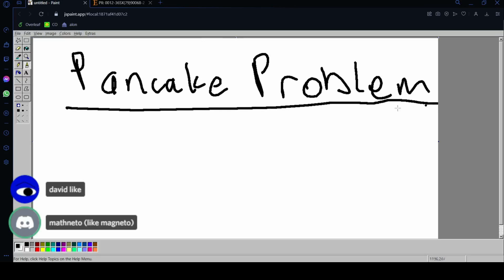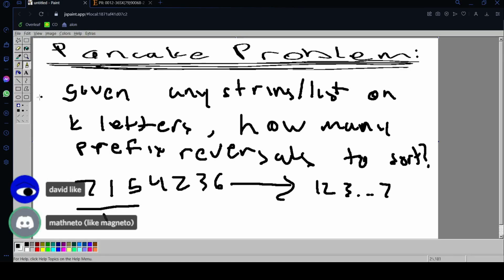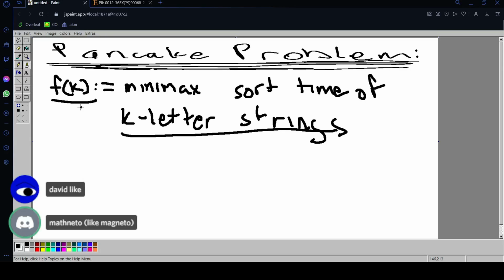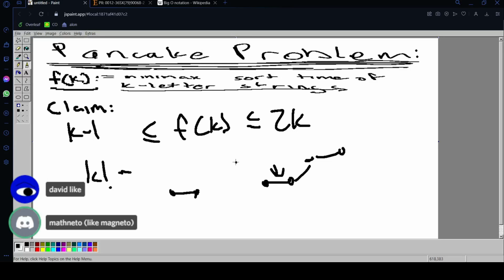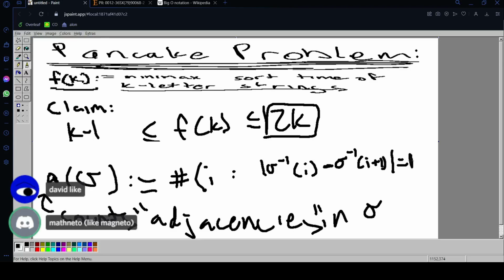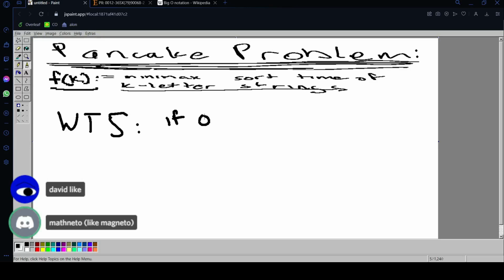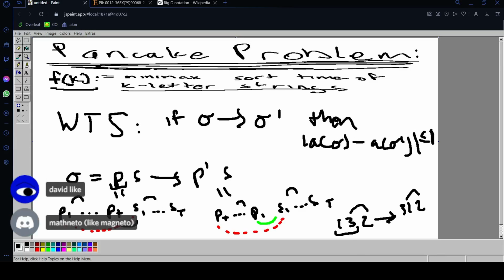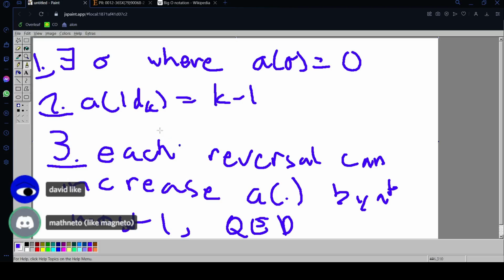Some remarks about the Pancake Problem (1/3)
me and alex talk about the pancake problem, which involves sorting permutations.

hopefully this is laughably bad in a charming way, rather than an annoying way.